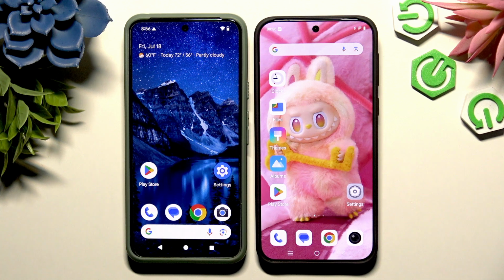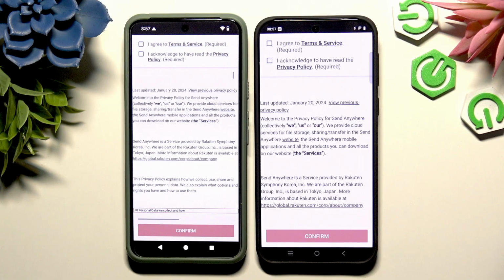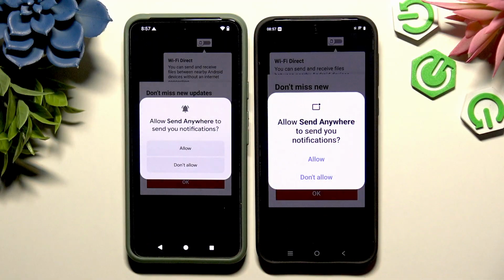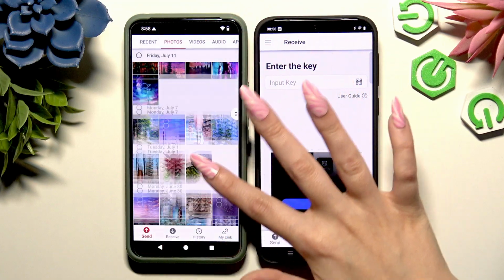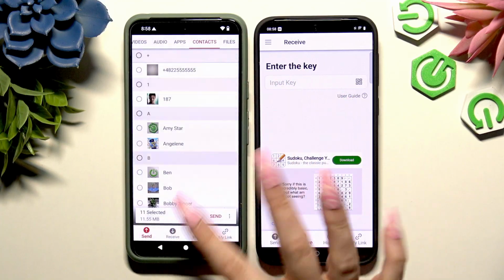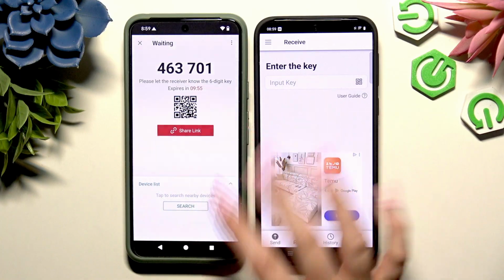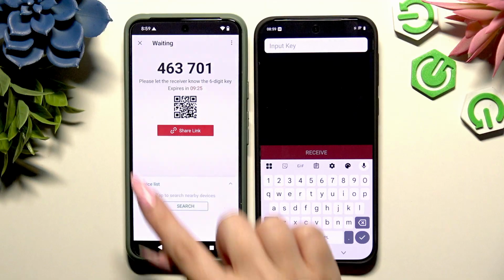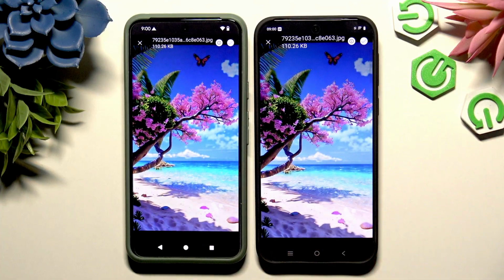VIVO X200 FE – Transfer Files from Android Using Send Anywhere App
Transferring files from your Android device to the VIVO X200 FE is easy with the Send Anywhere app. In this video, you’ll learn step-by-step how to move photos, videos, contacts, and other files from any Android phone to your VIVO X200 FE using a free app from the Play Store. We’ll show you how to install Send Anywhere, set up permissions, select files, and connect both devices using a QR code or key. Whether you’re switching phones or just need to share files quickly, this method works for all file types and is perfect for anyone looking for a simple and reliable way to transfer data to the VIVO X200 FE.

How to transfer files from Android to VIVO X200 FE using Send Anywhere app?
How to send photos and videos from Android to VIVO X200 FE?
How to connect Android and VIVO X200 FE for file sharing?

0:00 Introduction
0:10 Install Send Anywhere on both devices
0:28 Set up app permissions
0:51 Select files to send on Android
1:27 Allow access for contacts and files
2:13 Choose connection method (QR code or key)
2:39 Connect devices and start transfer
3:13 Transfer complete and summary